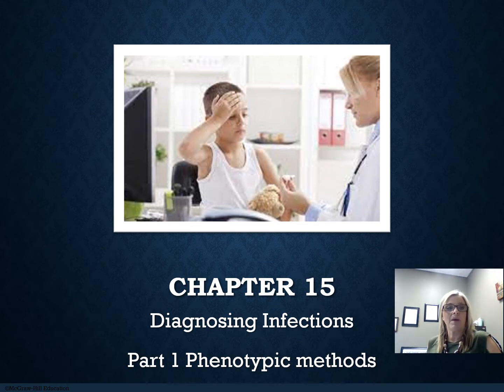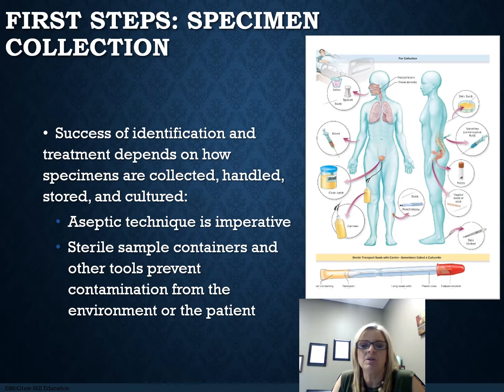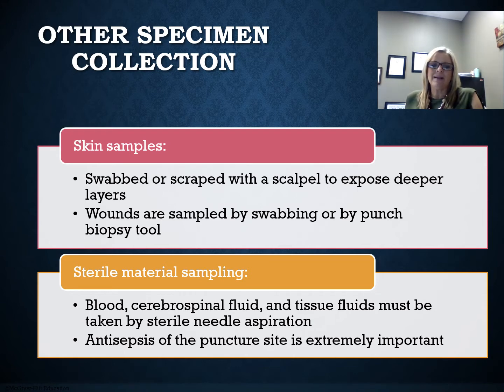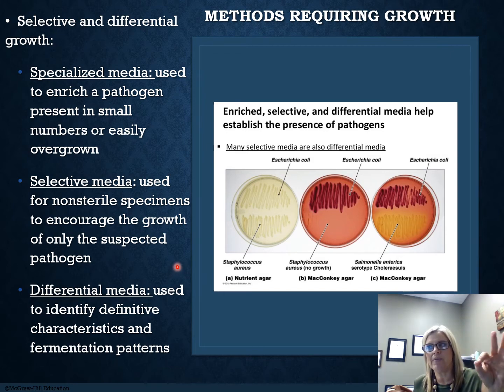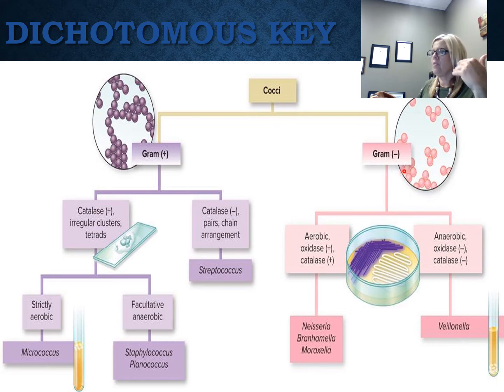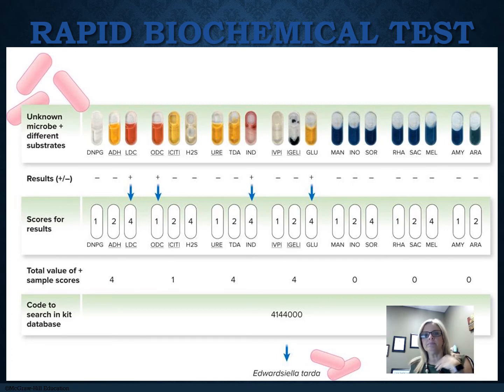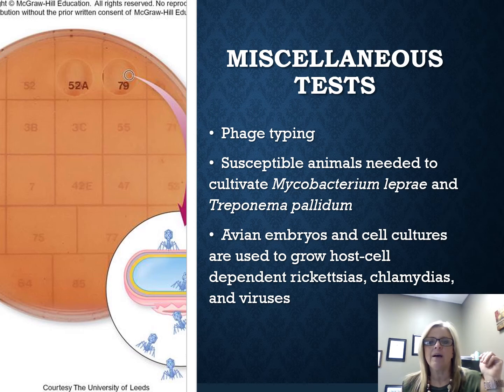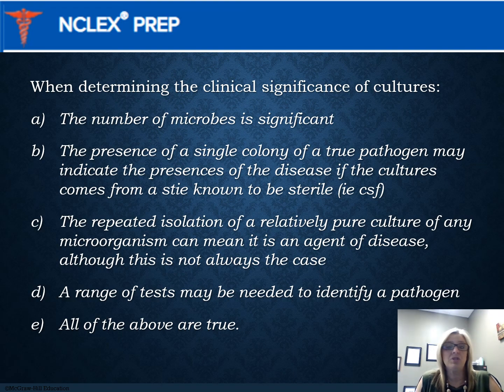Chp 15 Part 1 Phenotypic Methods